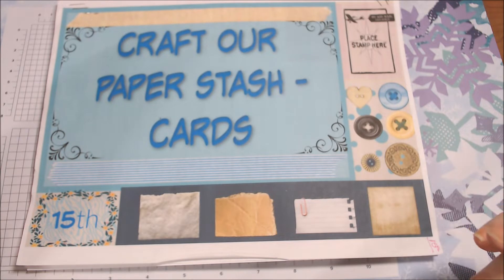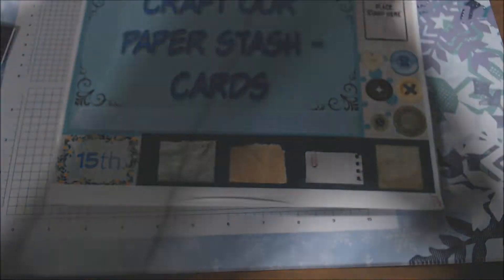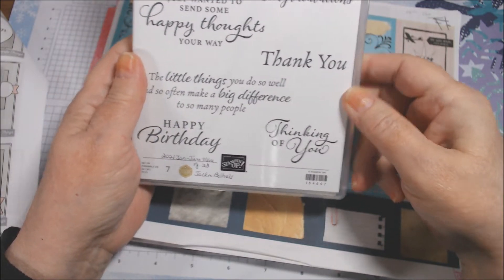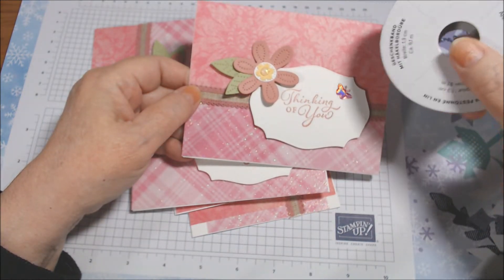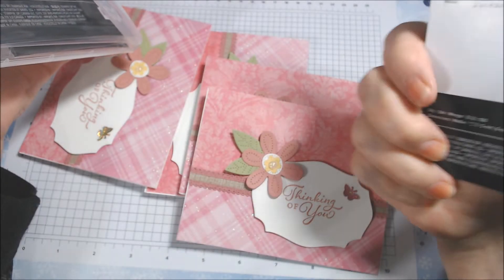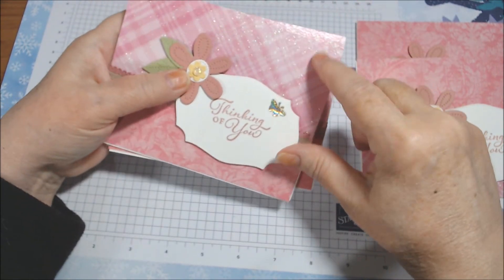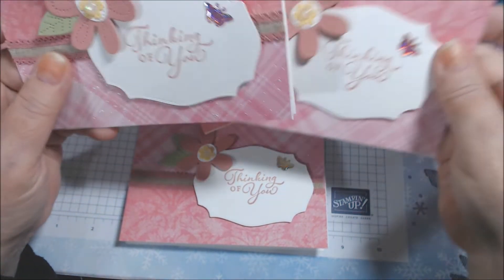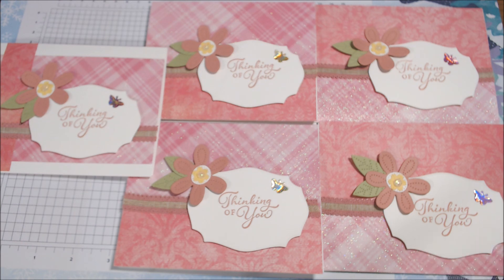CRAFT OUR PAPER STASH - CARDS - Feb 2021 (V1552)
Welcome to Craft Our Paper Stash - Cards Collab, where each month on the 15th we try to make approximately 5 cards using Paper from our stash.  Please visit all the participants linked below to see what they've made this month.

For orders Under $150, use HOST CODE: XQ23TE24 (February 2021)

MyKalliTuxedoKatIsTheBest